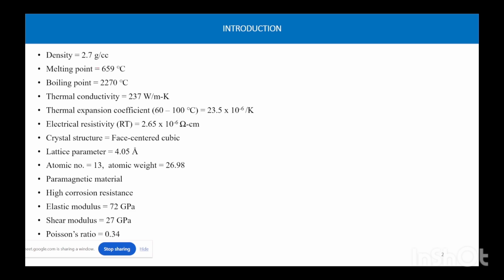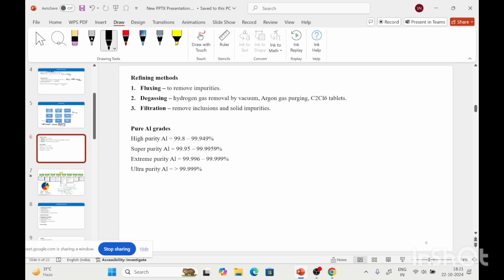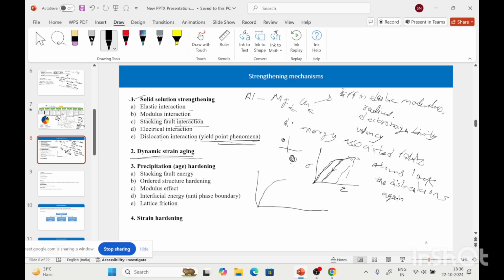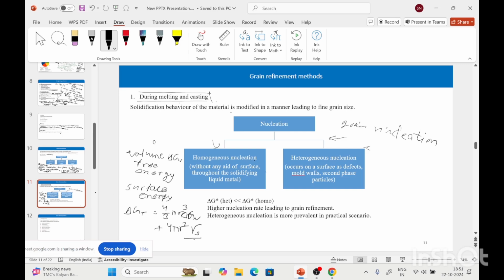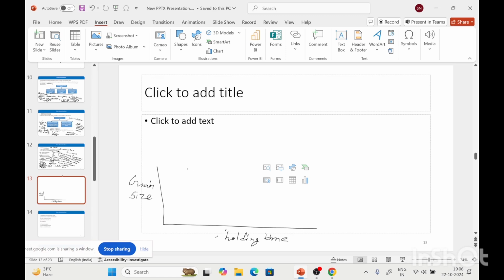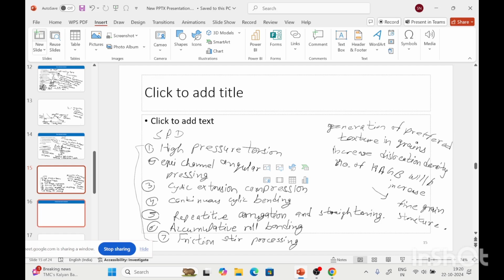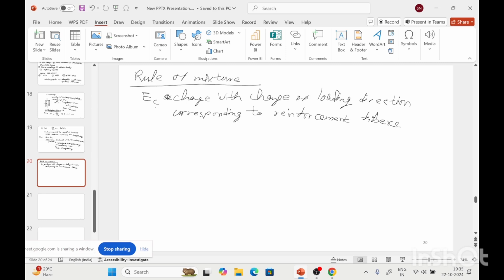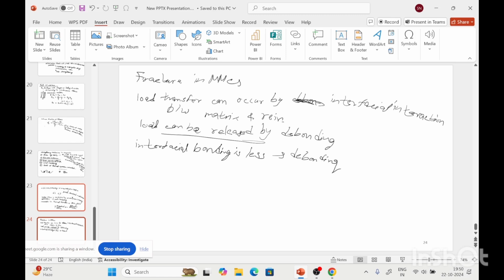MM40 extra session